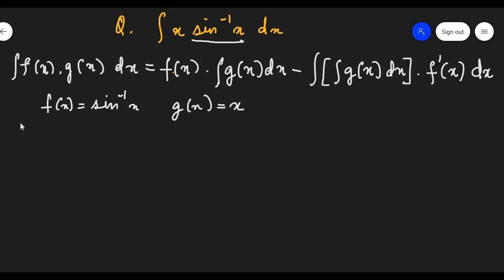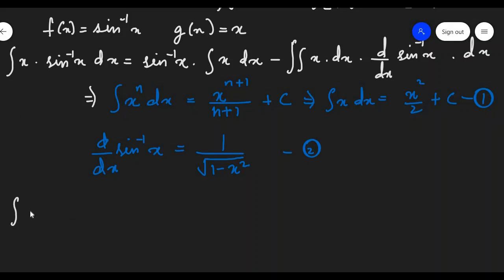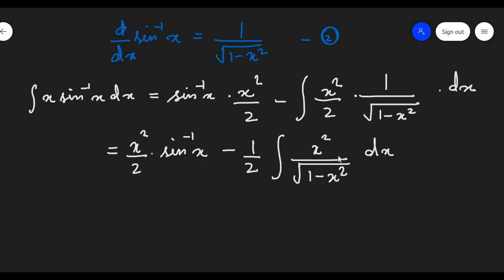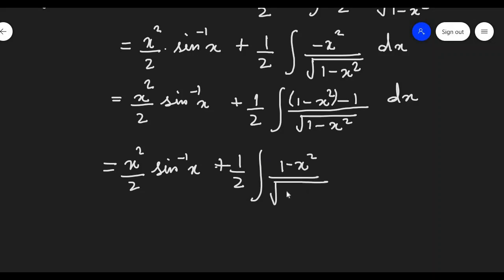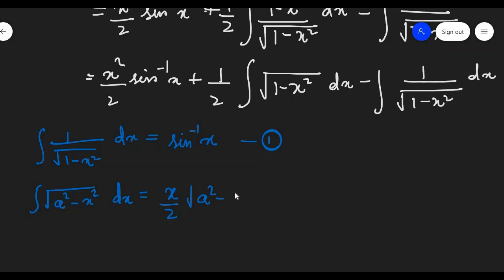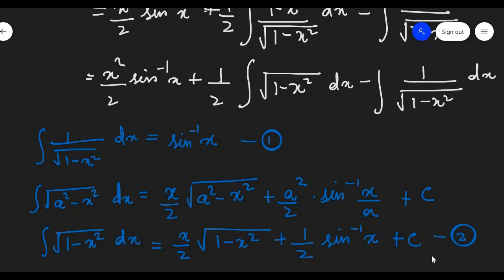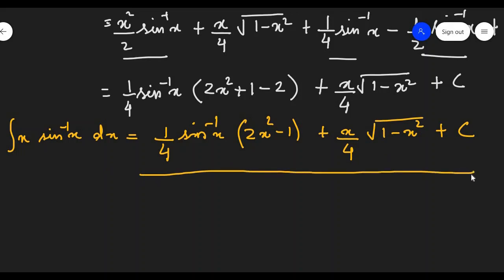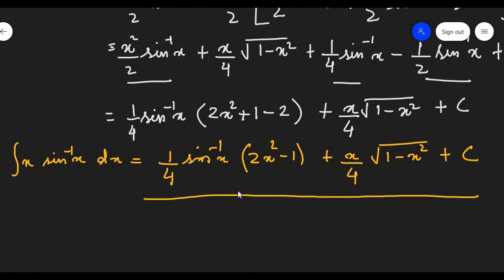Integration of x sin^(-1)⁡x , Integration by parts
In this video you will learn the method of integration, " integration by parts "
engineering mathematics,∫ x sin^(-1)⁡x  dx
ncert mathematics, mathematics class 12, class 12 maths, integration, integration by parts, ∫f(x) g(x)  dx , mathsmadeeasy, advancesmathsmadeeasy, integrationmadeeasy,
basics of integration, Engineering mathematics

integrals class 12 maths, basics of integration , chapter 7 of ncert, indefinite integrals,